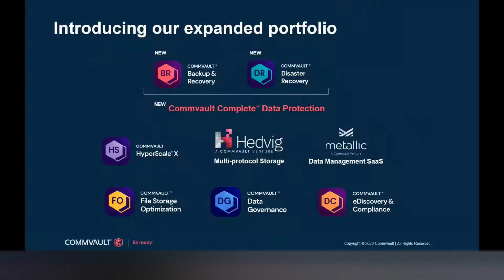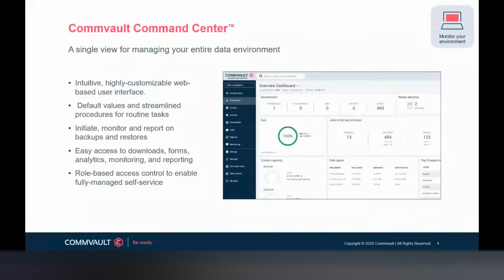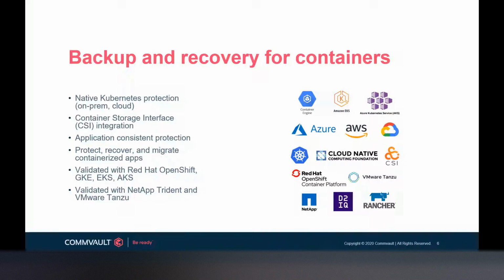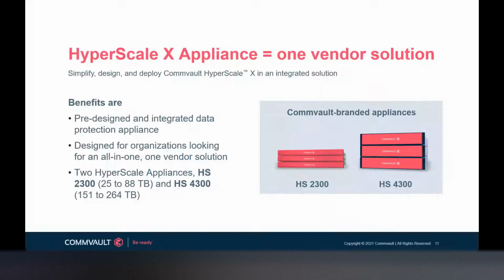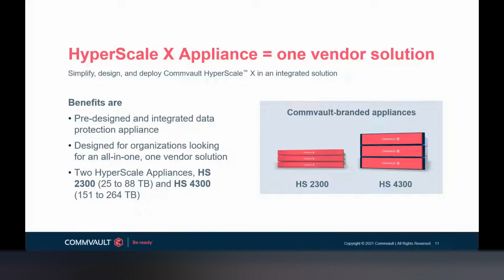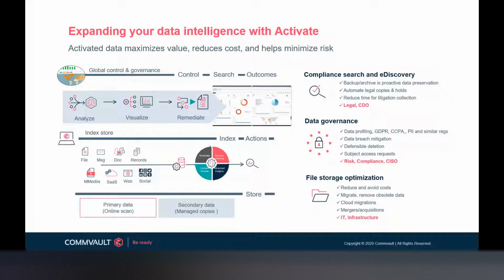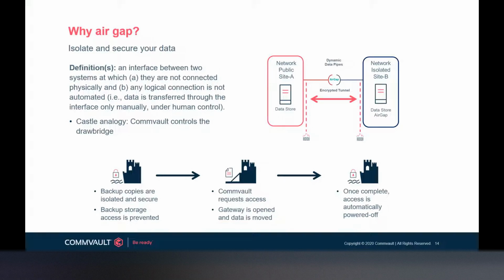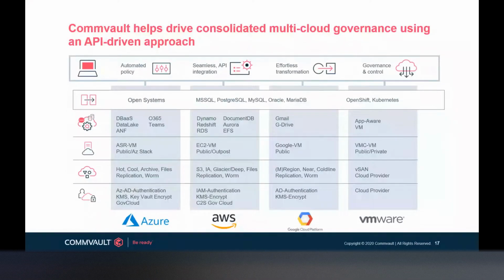Commvault portfolio - a few hints on solutions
Find out in what scenarios can Commvault data protection solutions help customers. From on-prem data backup and ransomware protection, to cloud replication and backup in a multicloud environment, Commvault covers any scenario and application you might have in your environment.